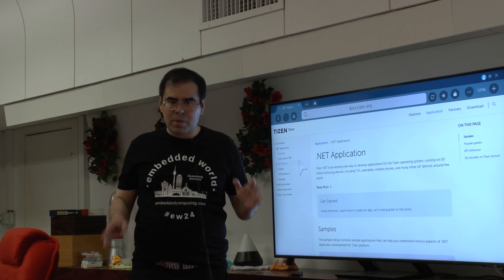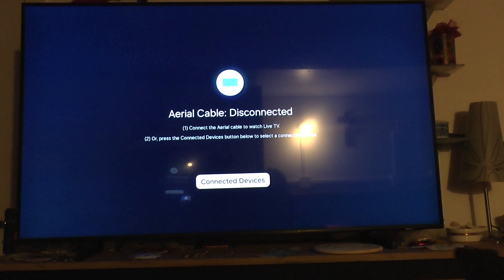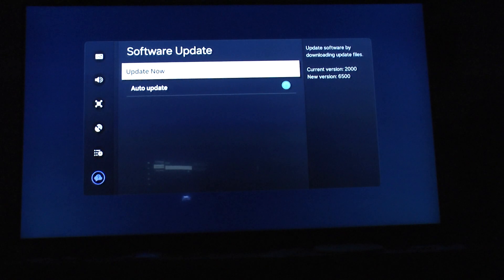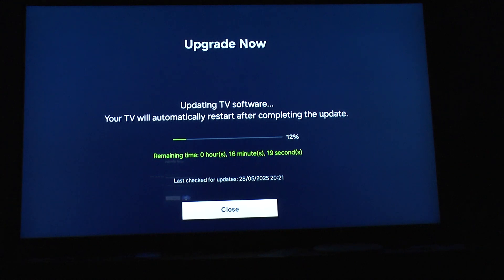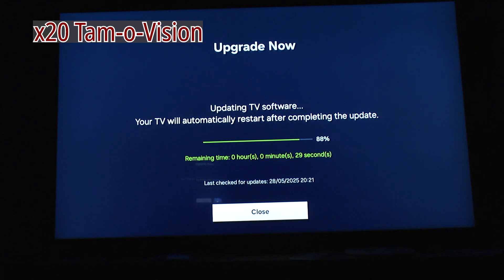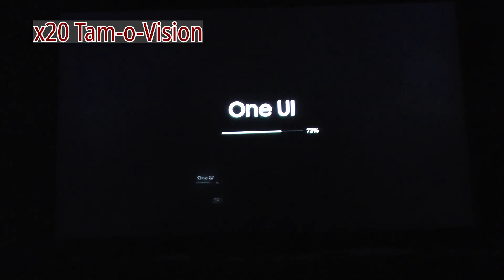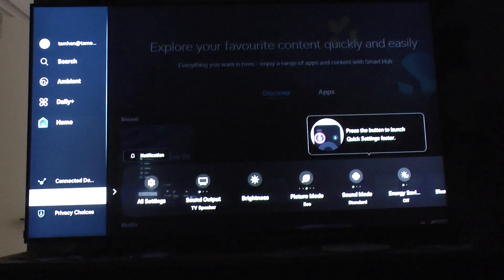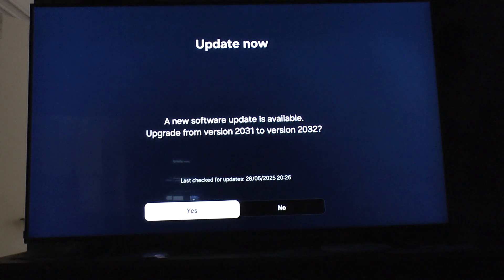Samsung Smart TV OS Upgrade - the Tizen OS 8 upgrade for your smart TV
If you enjoy .net development, a Tizen OS smart TV eventually ends up on the wish list. Thanks to market pressure, Samsung finally started to offer smart TV operating system upgrades. This video shows how to update an eligible Samsung Smart TV to Tizen OS 8.